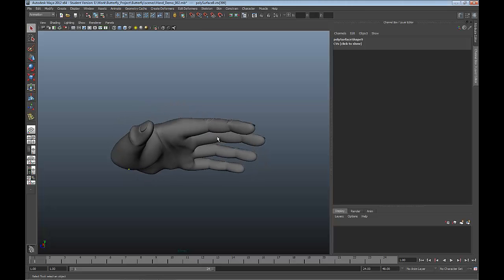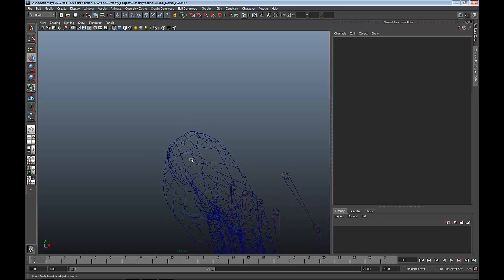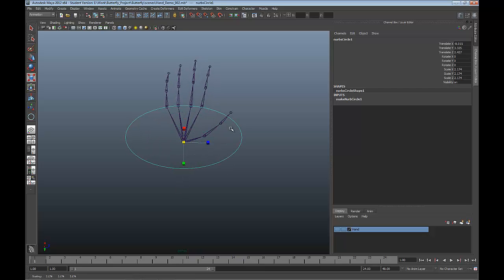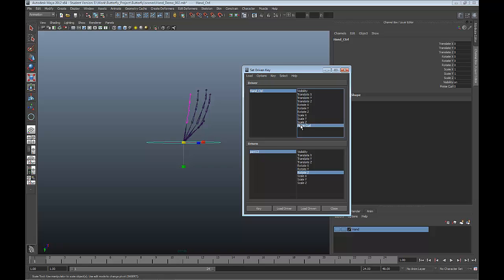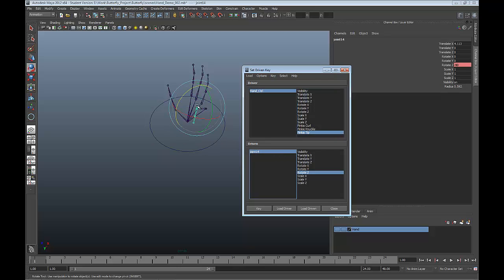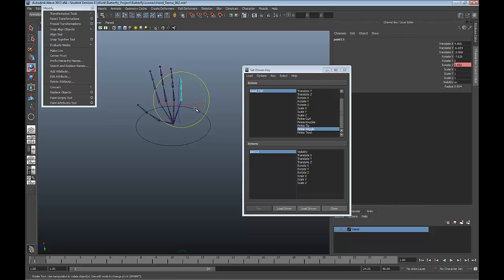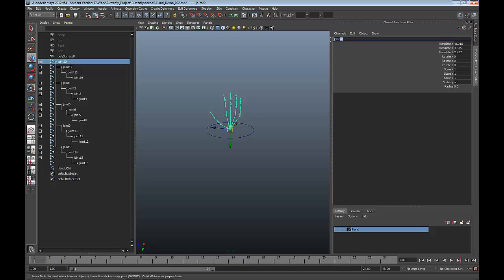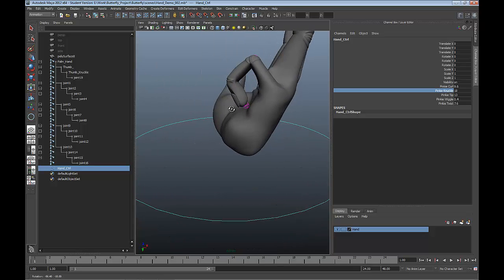Hand Rigging in Maya 2012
This video covers initially setting up set driven keys for animation efficiency.